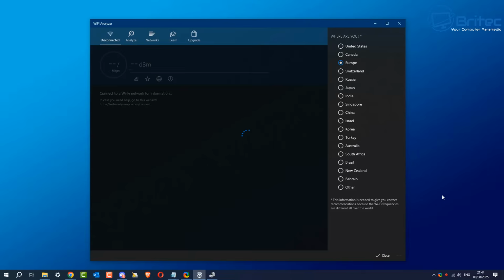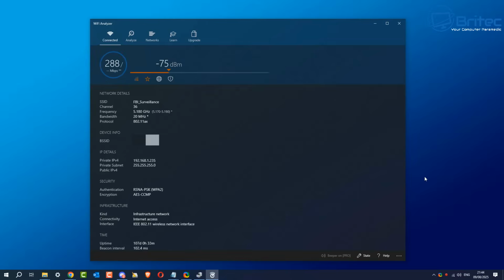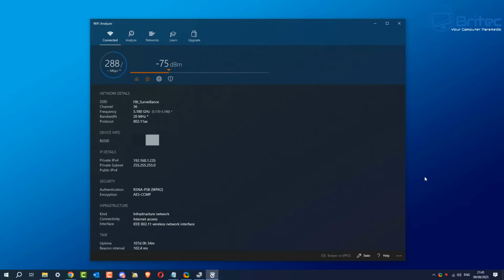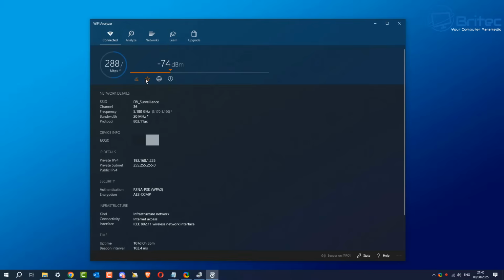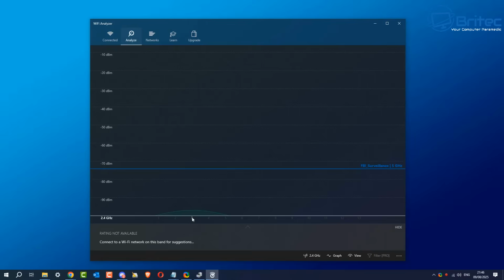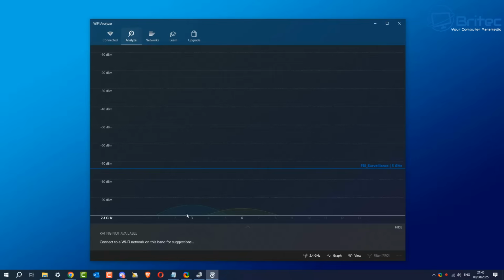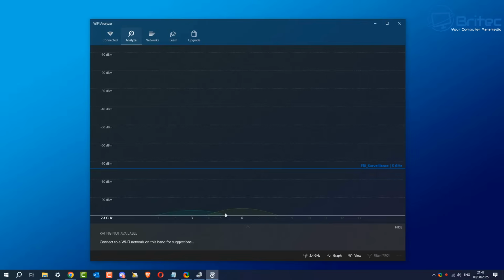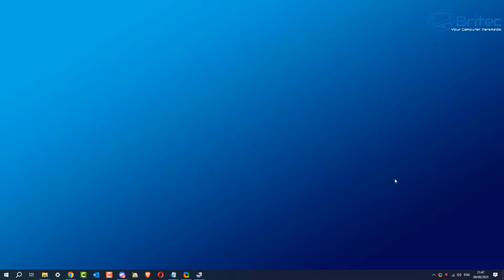Use This Trick To Avoid Slow Internet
To optimize your internet speed, you can use your router's Quality of Service (QoS) settings to prioritize certain types of online activities, like streaming or gaming, giving them preferential access to your internet bandwidth. Then make sure your WiFi is connected to the best Wi-Fi channel. To find the best WiFi channel, it's generally recommended to use channels 1, 6, or 11 on the 2.4 GHz band, as these are non-overlapping and can help minimize interference.